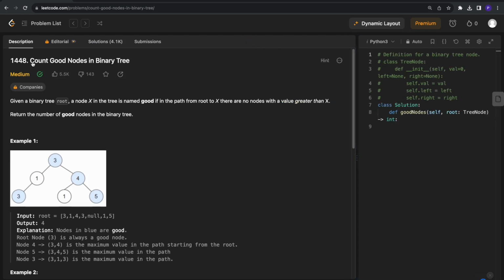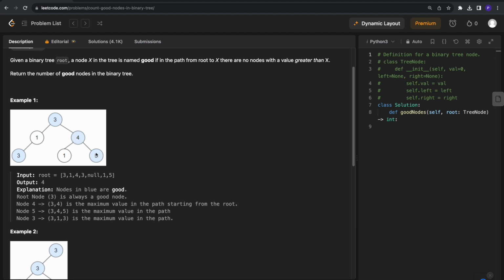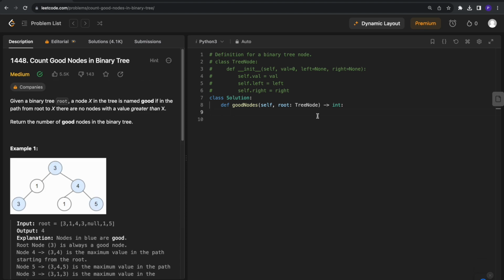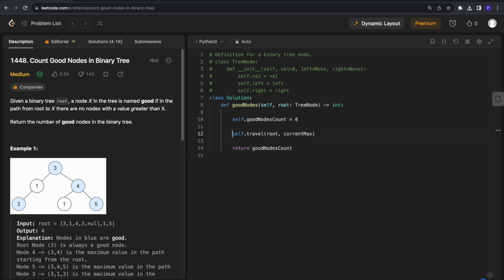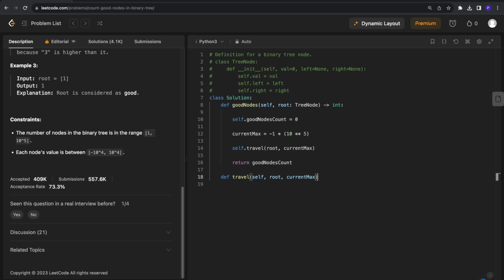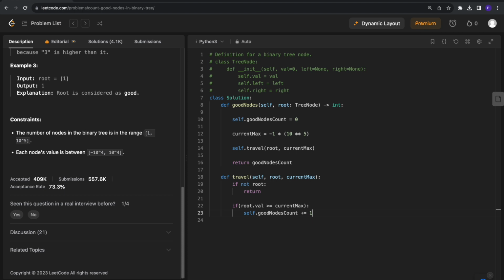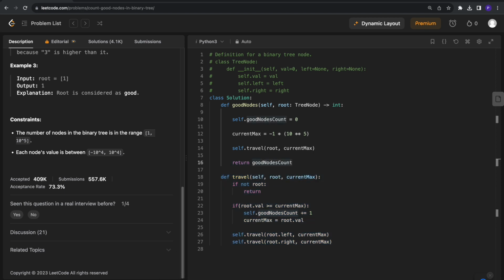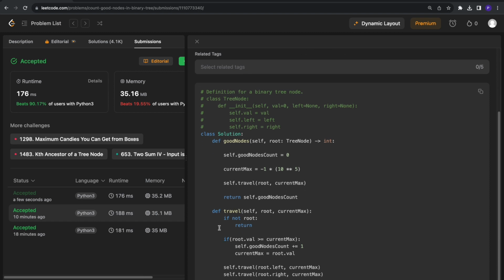Count Good Nodes In Binary Tree - Solution to Leetcode problem 1448 - DSA in Python - Level - Medium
In this video, I have explained how to solve count good nodes in binary tree problem from the Leetcode along with python code explanation.